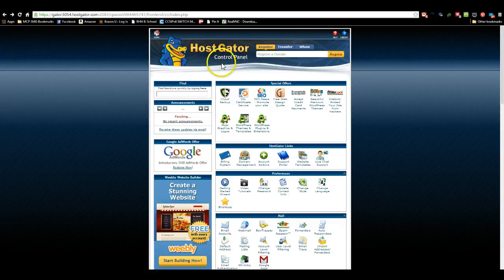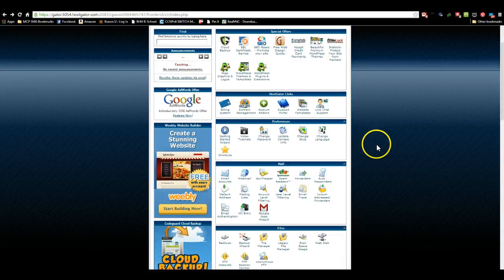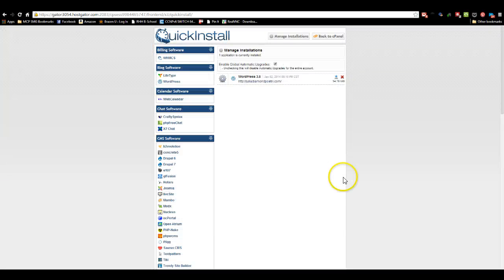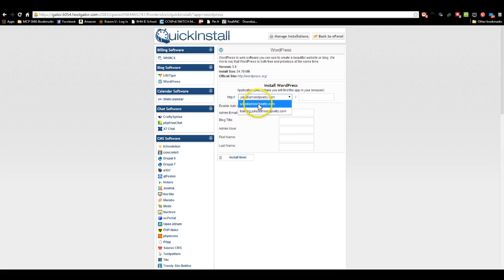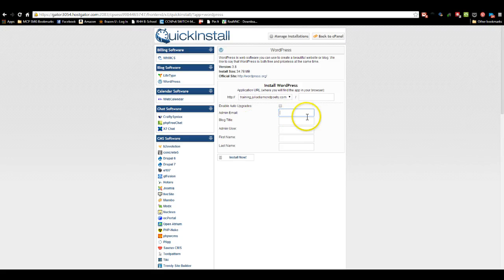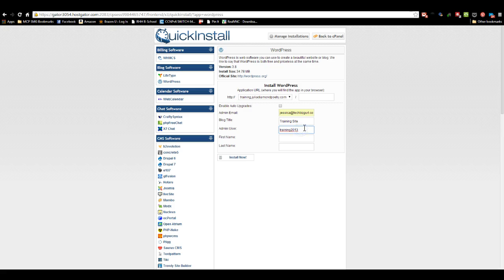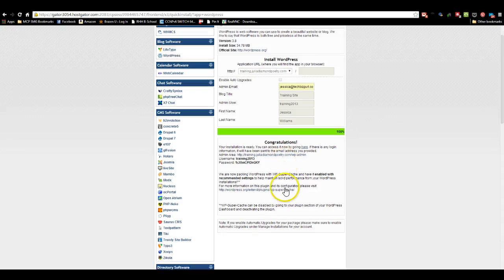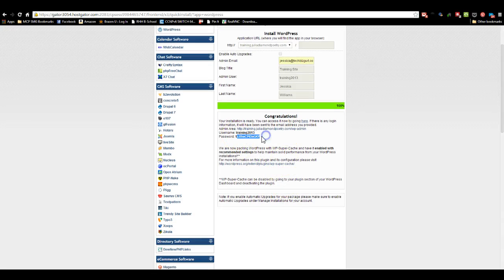How to Install WordPress on Hostgator